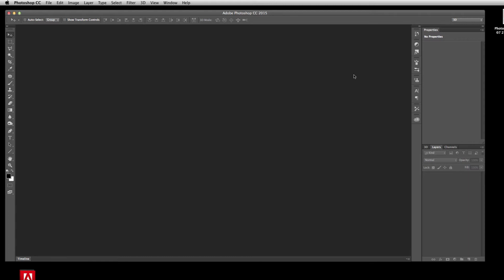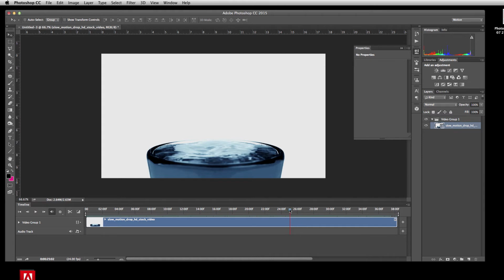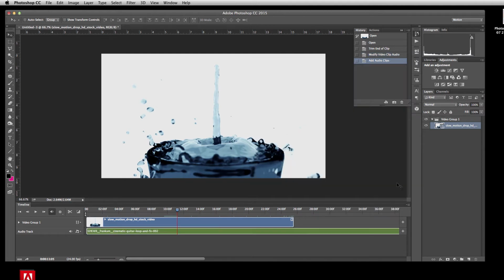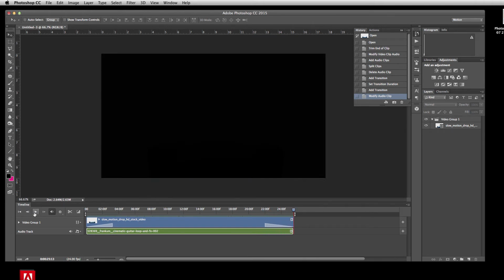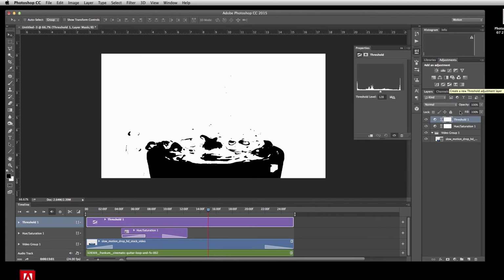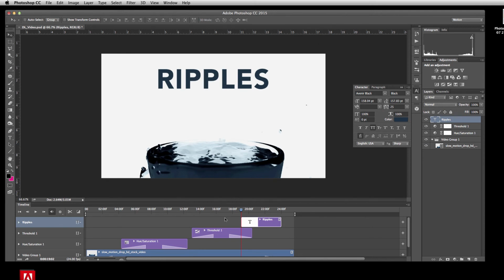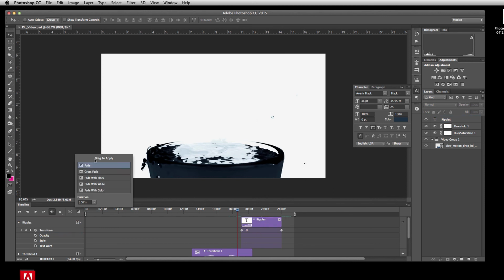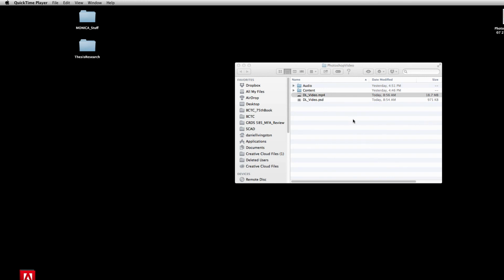IMD 228: Editing Video in Photoshop